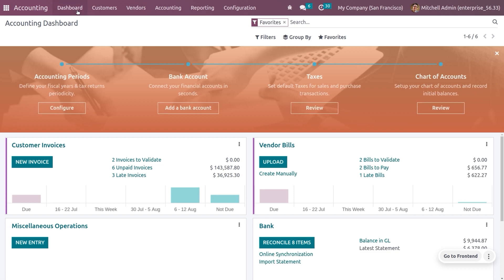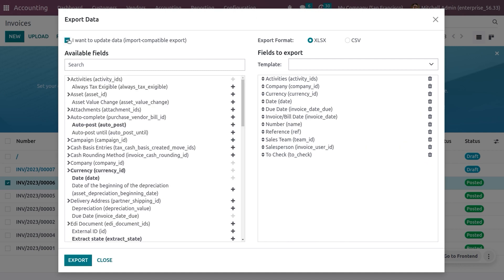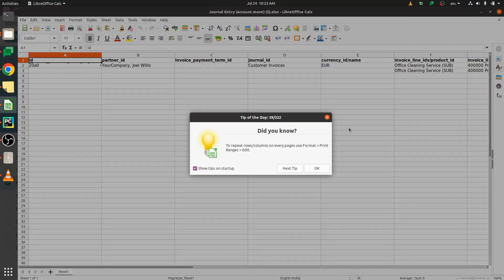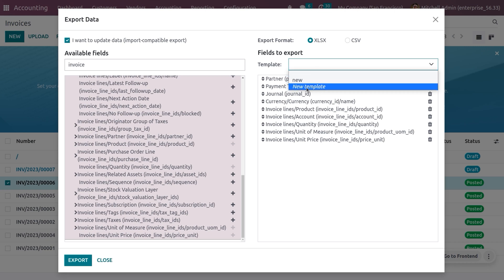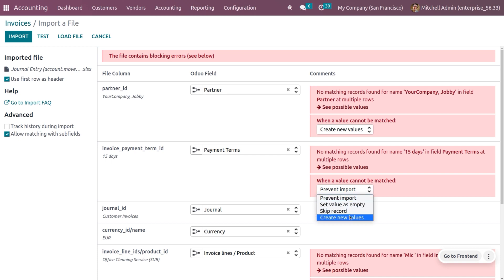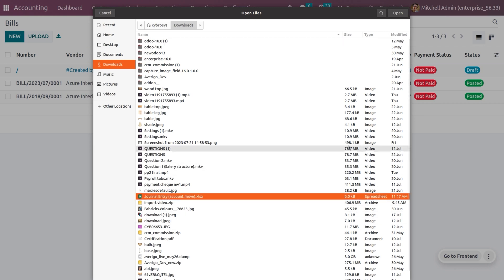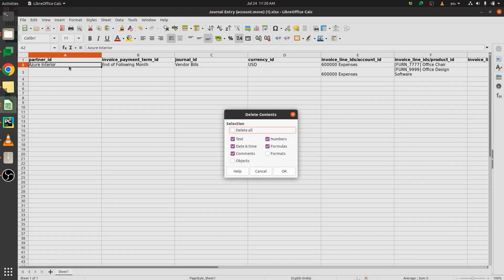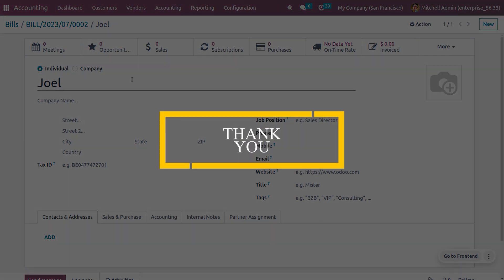How to Import and Export Customer Invoices in Odoo 16 | Import Bulk Invoice & Vendor Bills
In Odoo, the purpose of importing customer invoices and vendor bills is to efficiently and accurately enter large volumes of financial transactions into the system.

Video Chapters
00:00  - Introduction
00:48  - Import customer Invoice
12:12  - Import vendor bill

Odoo is an open-source ERP (Enterprise Resource Planning) software that helps businesses manage various aspects of their operations, including accounting and finance.

By importing invoices and bills, businesses can save time and reduce manual data entry errors.